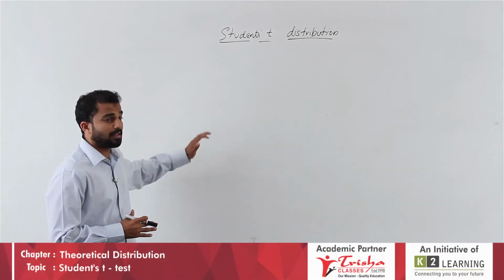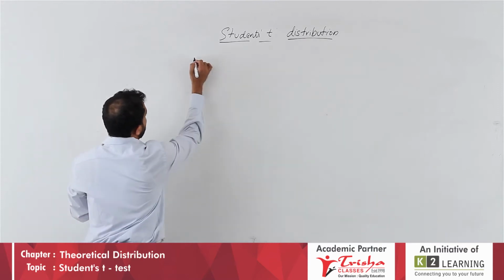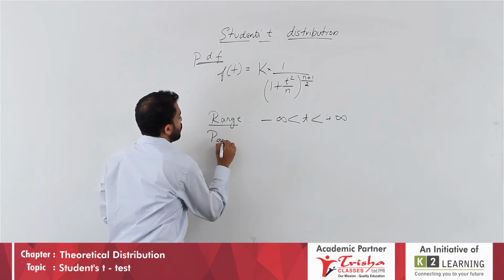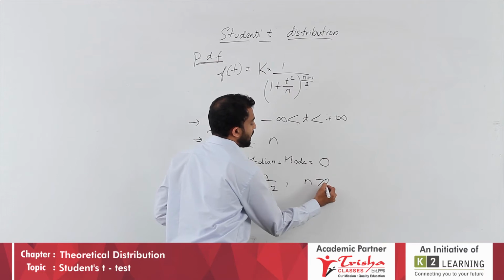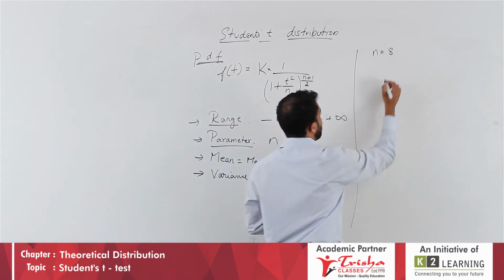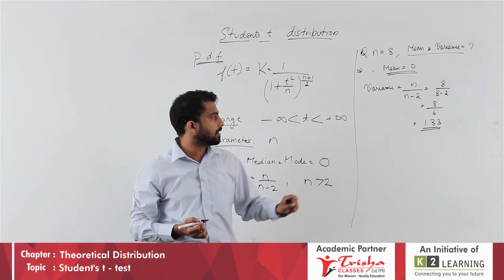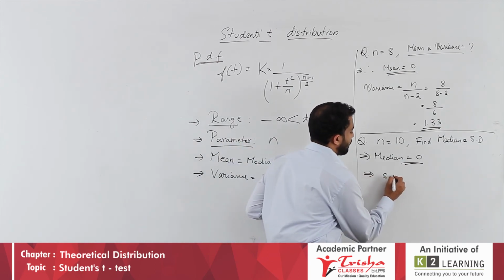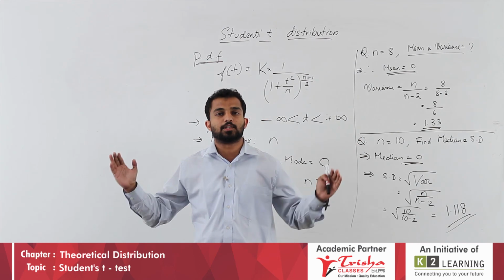II PUC|Statistics|Chapter_05_Theoretical Distribution|8_Student t Test